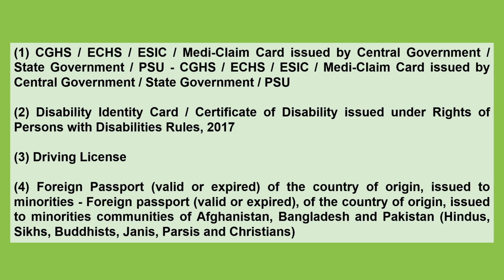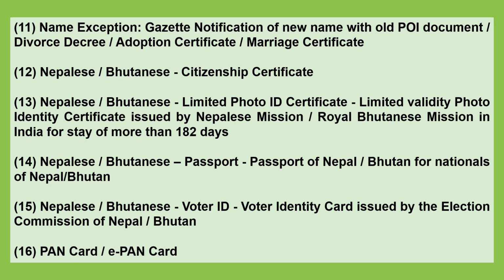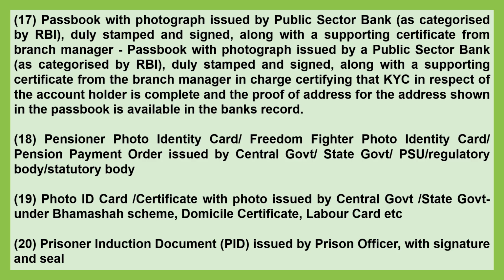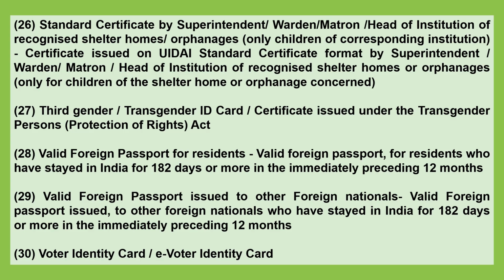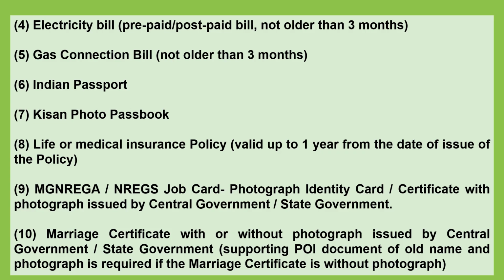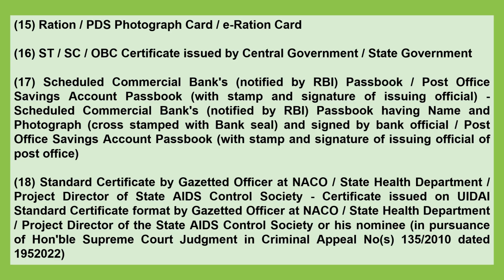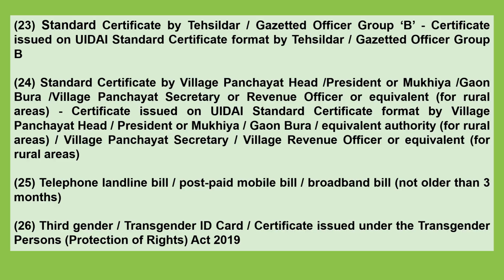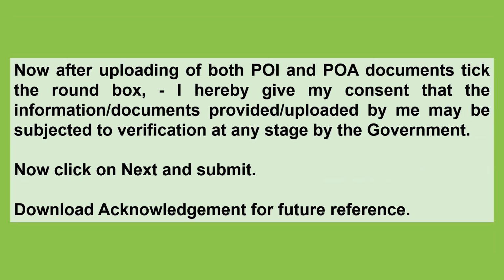Aadhaar Document Update online on myAadhaar Portal. Upload POI and POA online Free till 14 June 2026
In this video, you will learn how to upload Proof of Identity (POI) and Proof of Address (POA) documents for your Aadhaar card online using the official myAadhaar portal. This document update service is completely FREE till 14 June 2026, making it the best time to update your Aadhaar records.

We explain why Aadhaar document update is important, who should update, and how updated documents help in easy authentication, better service delivery, and hassle-free access to government and financial services.

👉 What you will learn in this video:

What is Aadhaar document update and why it is required

POI and POA documents accepted by UIDAI

File size and format guidelines (PDF, JPEG, PNG)

Step-by-step online process on myAadhaar portal

Processing time and acknowledgement download

How to locate the nearest Aadhaar centre for offline submission

Important deadlines and charges after 14 June 2026

This video is helpful for all Aadhaar holders, including salaried employees, pensioners, students, senior citizens, and NRIs visiting India.

🔔 Update your Aadhaar documents early to avoid last-minute issues and future charges.